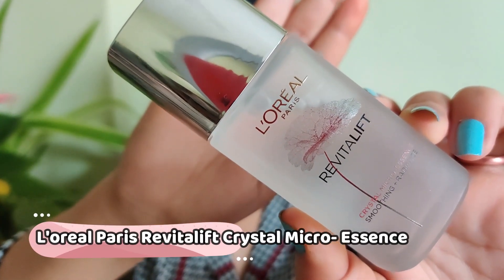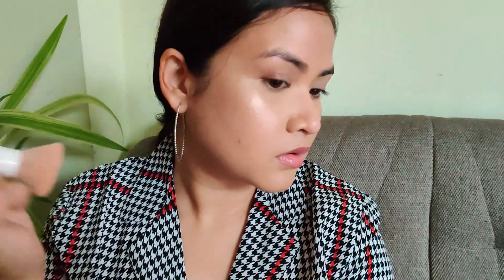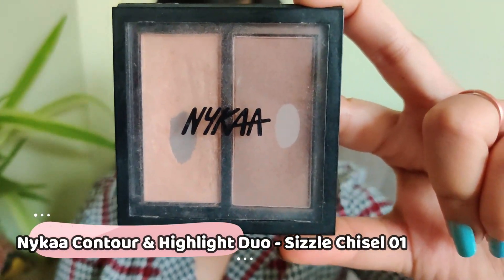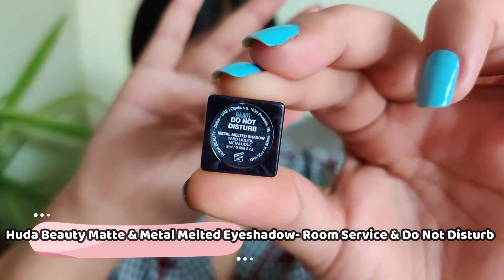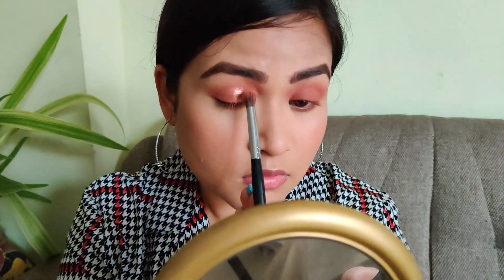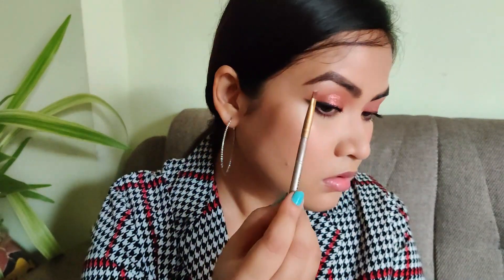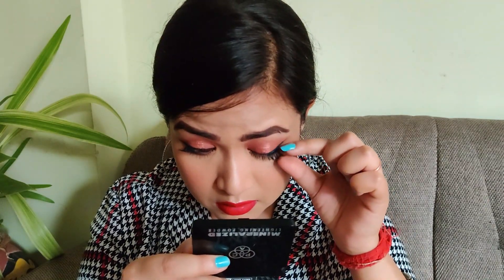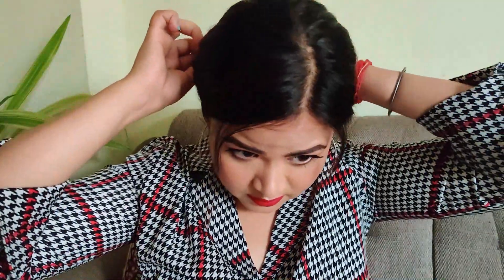EVERYDAY GLAM MAKEUP || DEWY SKIN AND RED LIPS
Products used:

SKINCARE:
• LO’REAL PARIS REVITALIFT CRYSTAL MICRO ESSENCE
• RE’EQUIL SKIN RADIANCE CREAM
• PLUM GREEN TEA DAY LIGHT SUNSCREEN GEL SPF 35 PA +++

MAKEUP:
• MAYBELLINE NEW YORK MASTER PRIME MATTIFYING PRIMER
• TOO FACED BORN THIS WAY SUPER COVERAGE MULTI USE SCULPTING CONCEALER – GOLDEN BEIGE
• PAC MINERALIZED LIGHTENING POWDER – 03 LIGHT SAND
• YBP X SHREYA JAIN COLOR CREAM – GODDESS
• RIMMEL LONDON BLUSH (DISCONTINUED)
• NYKAA CONTOUR & HIGHLIGHT DUO – 01 SIZZEL CHISEL
• SUGAR ARCH ARRIVAL BROW DEFINER – 01 JERRY BROWN
• HUDA BEAUTY MATTE & METAL MELTED EYESHADOW – ROOM SERVICE & DO NOT DISTURB
• PAC LONGLASTING KOHL PENCIL – BLACK
• BENEFIT BAD GAL BANG MASCARA MINI
• MAYBELLINE SUPEE STAY INK LIQUID LIPSTICK – PIONEER
• PAC EYELASH FIXER
• LASHES FROM AMAZON